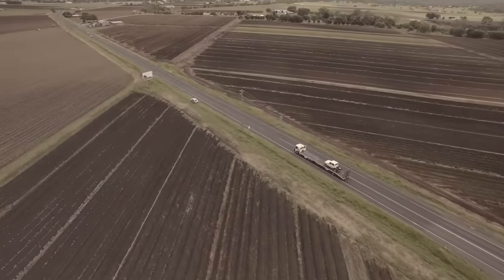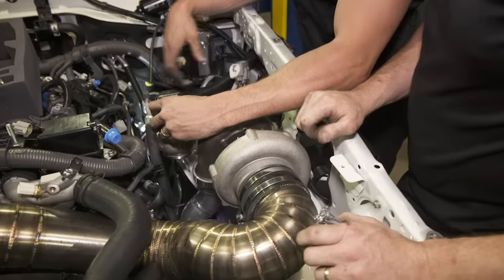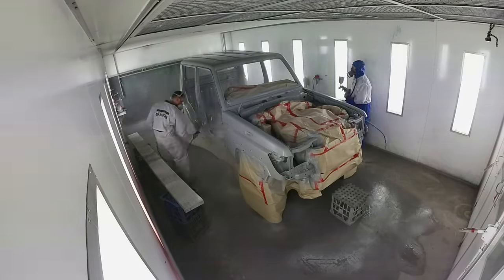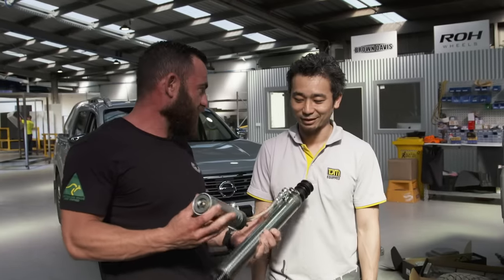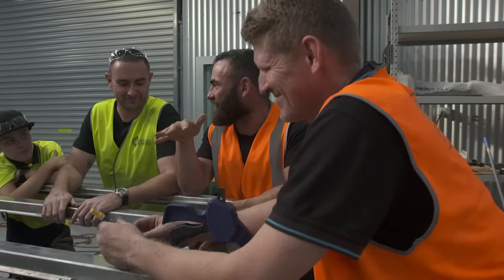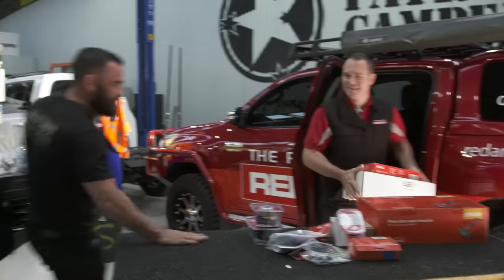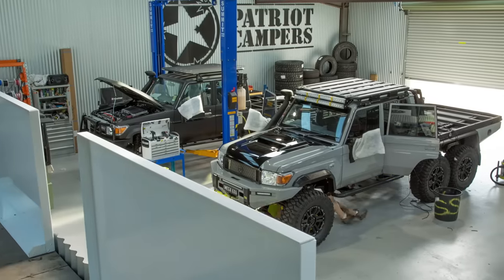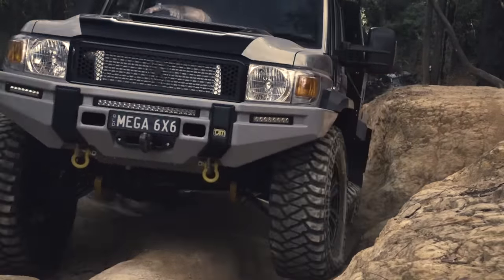Australia’s Original 6x6 LC79 Landcruiser - The MEGATOURER™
Justin from Patriot Campers brings together a who's who of overlanding industry partners to build one of the most insane overlanding vehicles that Australia has produced in the season finale of Patriot Games. Introducing the Patriot Games Mega 6x6. This is Australia's original 6x6 LC79 Landcruiser and it is EPIC.

Watch the latest build from Patriot Games the VDJ FJ49 FJ45 gets a LC79 VDJ Transplant!